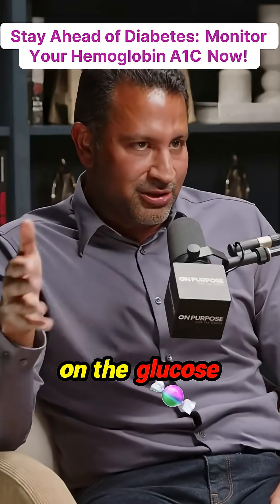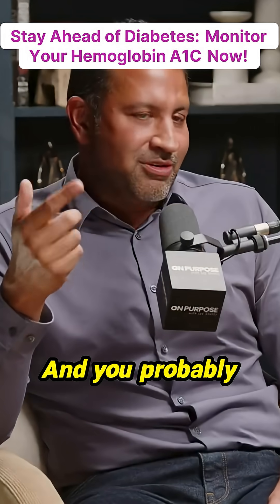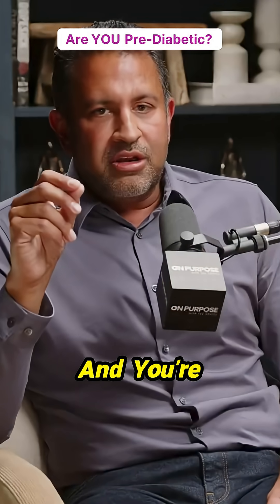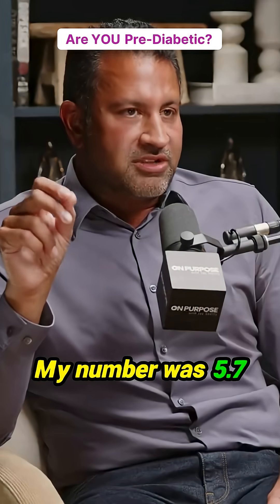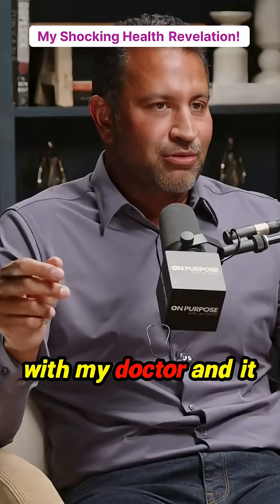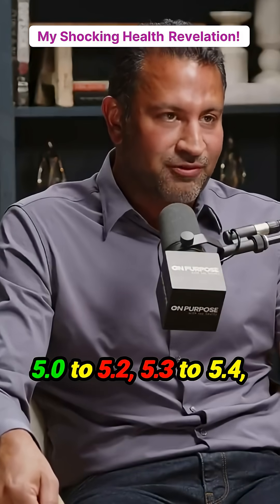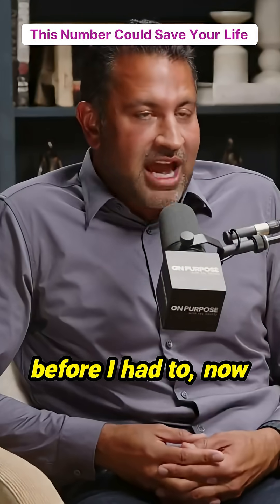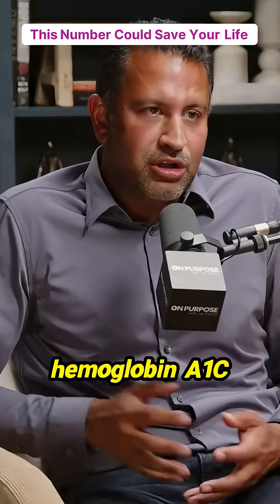Stay Ahead of Diabetes: Monitor Your Hemoglobin A1C Now!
Track Your Hemoglobin A1C for Better Health!

Understanding your hemoglobin A1C is crucial.

👉 It measures your average blood glucose over 3 months.
👉 A reading of 5.7 indicates pre-diabetes; 6.5 or higher is diabetes.
👉 My journey went from 4.7 to an alarming 5.7—don’t let it escalate!
👉 Request your latest blood work from your doctor and monitor this key number.

Prevent diabetes before it becomes an emergency!

Tap + follow so you never miss a daily health gem!

More information check: @jayshettypodcast.